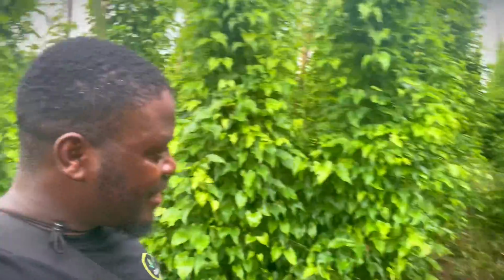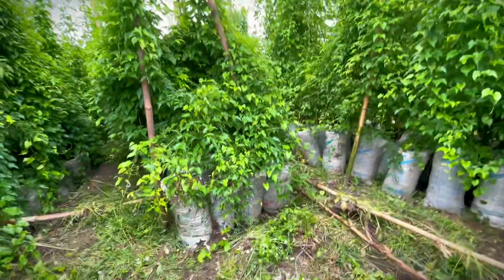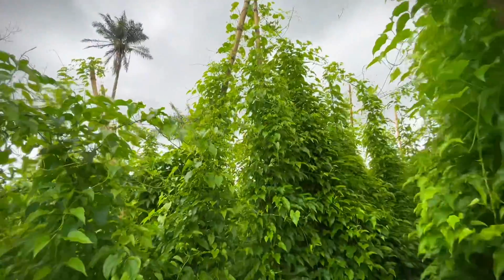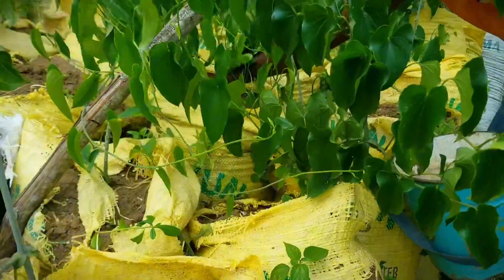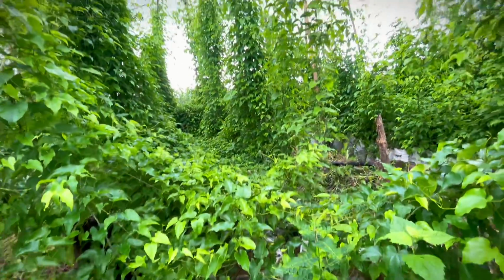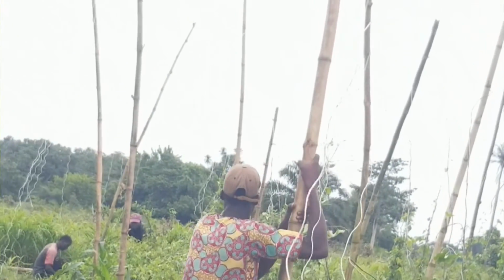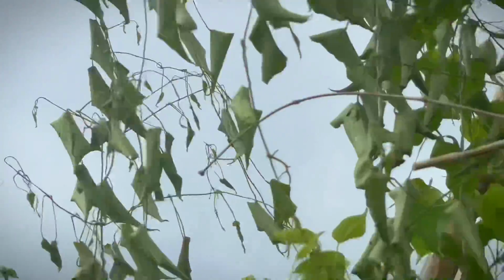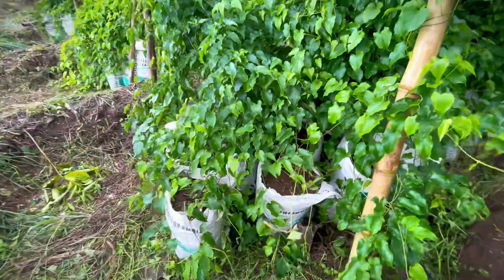BEST MANAGEMENT PRACTICES FOR YOUR COMMERCIAL YAMS IN SACKS/ Yam sack farming/commercial yam in sack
Commercial yam farming in sacks represents a paradigm shift in agriculture, offering efficient space utilization and enhanced control over environmental factors. However, achieving optimal results hinges on implementing the right management practices.

Join us as we guide you through a comprehensive overview of these practices, providing valuable insights and actionable tips to elevate your yam farming endeavors. This video covers everything from soil preparation to irrigation techniques, pest and disease management, to harvesting strategies.

By the end of this tutorial, you'll gain a thorough understanding of the essential steps required to maximize productivity and ensure the success of your yam cultivation venture. Whether aiming to boost your agricultural output or simply curious about innovative farming methods, this video is a must-watch.

Don't miss out on the opportunity to revolutionize your farming approach and unlock the full potential of your yam fields. Hit the play button now and embark on a journey towards agricultural excellence!

To register for the Growing Yams in Sacks Training and Mentorship, follow the steps below:
“*HOW TO GROW YAMS SACKS*”
Training fee: 50,000 naira
Account name: Chidav Agricultural Hub Limited
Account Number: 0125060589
Bank: WEMA Bank Plc
OR
YOU can click on the link below to register:

1.      Consultancy on your farm projects
2.      Farm set up
3.      Purchase of suckers or any other farm inputs
4.      Training of your staff
5.      Farm or field evaluation
6.      Soil analysis
7.      Mentorship or any other agricultural-related activities, on any of the contacts below:

Let's cultivate a greener and more prosperous future together!